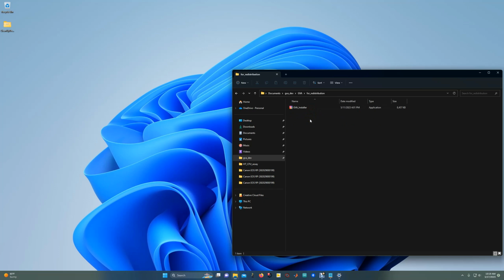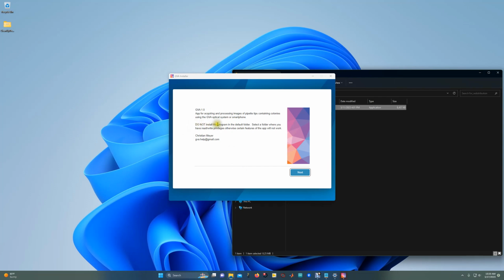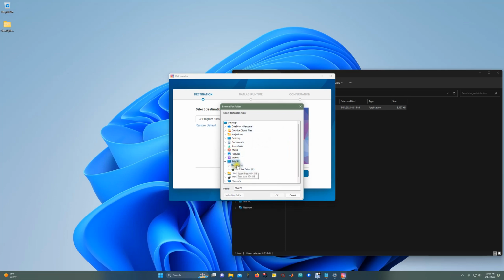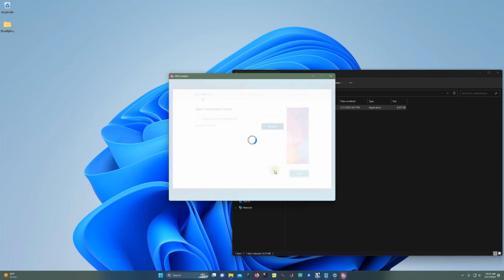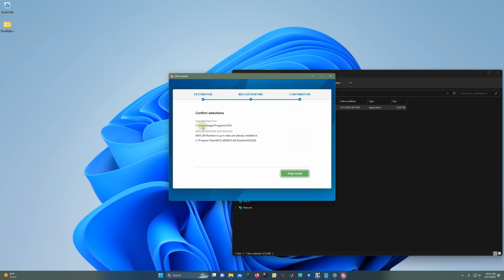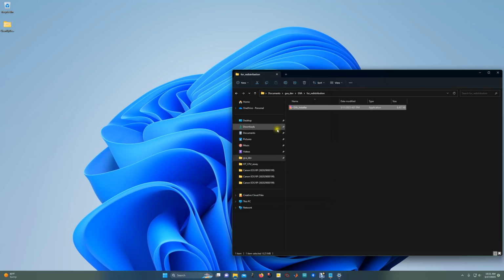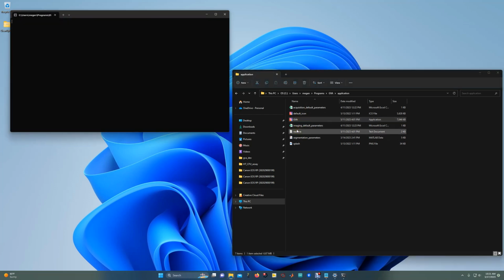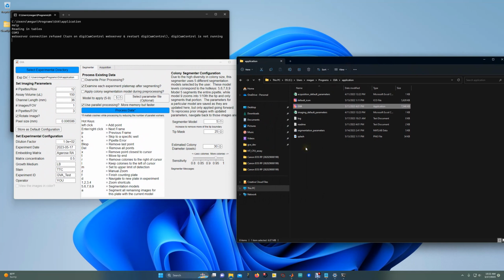GVA MatLab Software: How to Install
Once you’ve imaged your samples using either a DSLR or Smartphone camera, you’ll need to use the MatLab software we provide to count your cells. The software approach improves both accuracy and speed with several built-in algorithms that aid in your counting and analysis. This video walks you through how to install the provided MatLab software onto your computer. Though this tutorial is done on a computer running Windows, the approach is very similar on a Mac.

HOW TO COLLECT DATA Regardless of which counting technique you use, every GVA experiment begins with embedding your cell samples in a gel medium. Start here for every GVA experiment.

CAMERA SET-UP The most expensive and rigorous imaging technique, but offers the highest resolution and the largest range of detection.
(1) Camera Imaging Set-up
(2) How to Image with a Camera

SMARTPHONE SET-UP This approach moderately decreases the resolution and range of detection but uses a standard smartphone camera.
(1) Smartphone Imaging Set-up
(2) How to Image with a Smartphone

DATA ANALYSIS WITH PRINTABLE WORKSHEET Though less accurate and requiring more labor on your part, this technique cuts resource costs significantly. Analyzing your data with our print-out worksheet only requires access to a printer and a magnifying glass.

***CITATION***
Please acknowledge us in your publications by citing the following:
Christian T. Meyer, Grace K. Lynch, Dana F. Stamo, Eugene J. Miller, Anushree Chatterjee, Joel M. Kralj. High Throughput Viability Assay for Microbiology. bioRxiv 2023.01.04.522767;

***TERMS & CONDITIONS OF USE SUMMARY***

By downloading and using this Program You agree to comply with and be bound by all terms in this notice. If you do not wish to comply with or be bound with the terms of this notice you must immediately cease use of the Program and delete all copies or modifications of the Program completely. If You agree to these terms on behalf of an organization, You hereby represent to Licensor that You are authorized to accept these terms on its behalf.

Subject to the terms and conditions of this Agreement, CU hereby grants to You a non-exclusive internal use license under CU’s copyright subject to the terms and restrictions as described on our